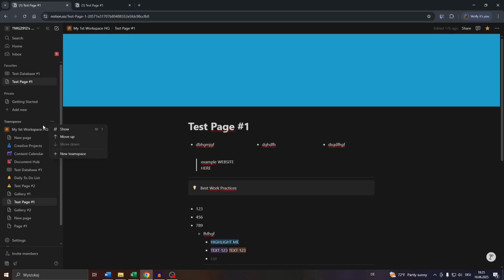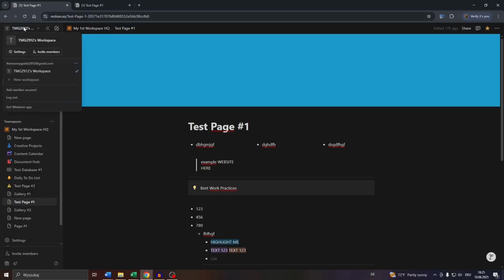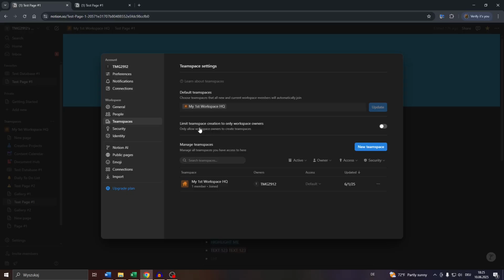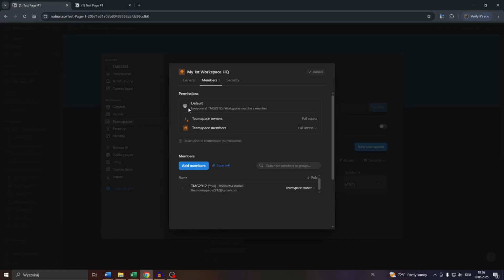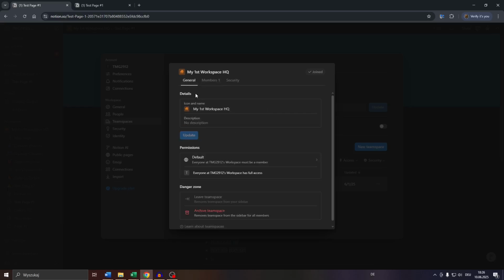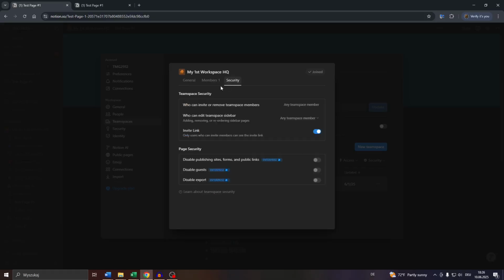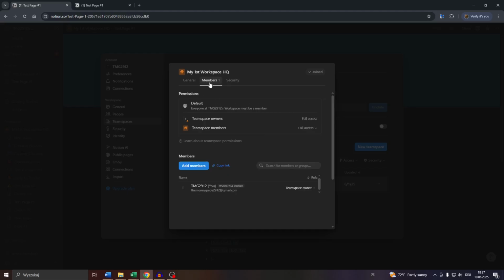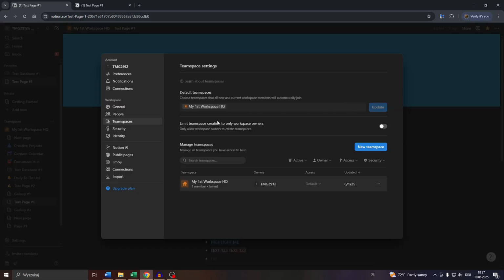How to Manage Teamspaces on Notion — Step by Step Notion Tutorial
In this tech tutorial we explain how to manage teamspaces on Notion for effective collaboration.

If you're interested in learning more about how to use Notion, you may learn how to delete a workspace on Notion permanently, too, in this tutorial